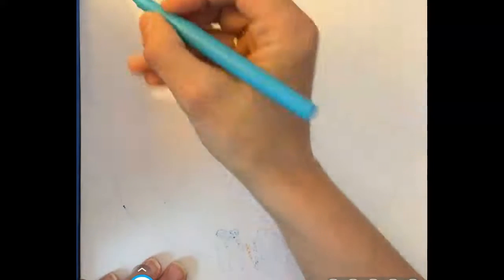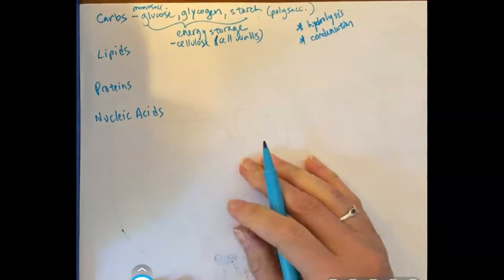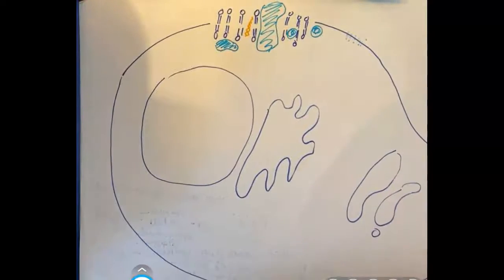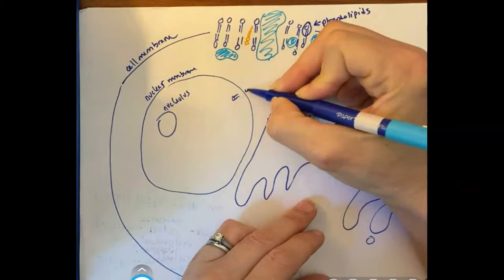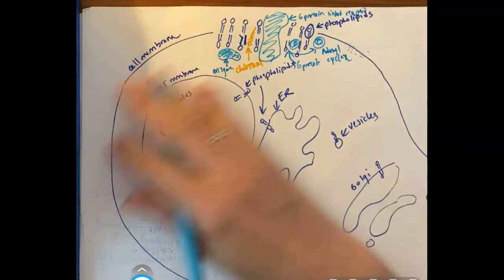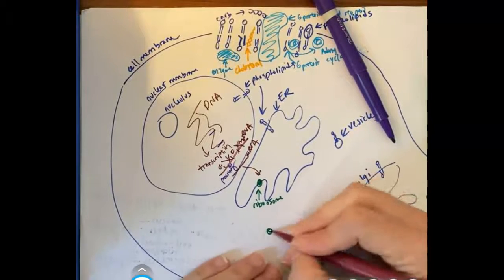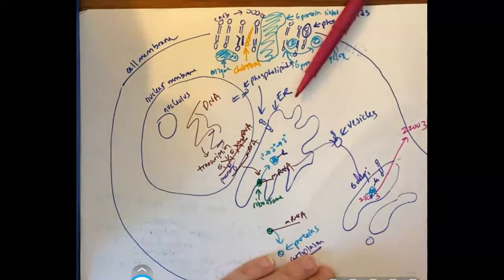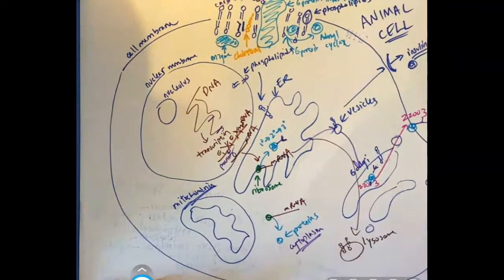AP Biology Review Video: Macromolecules and Cell Structure